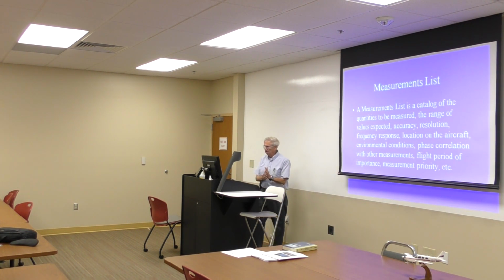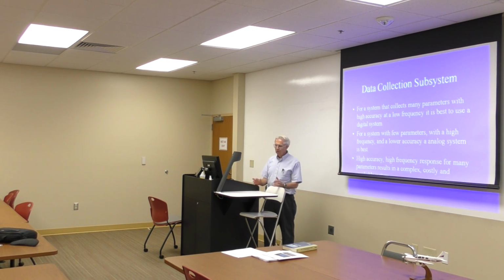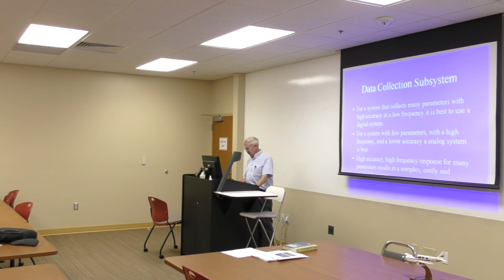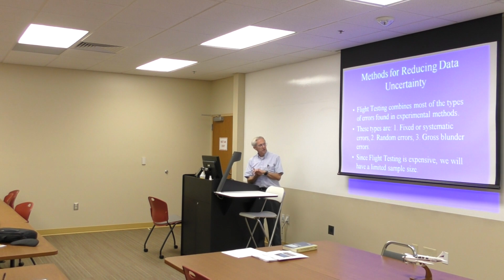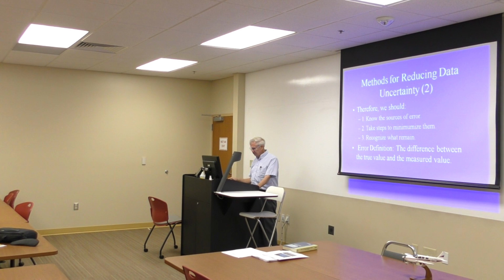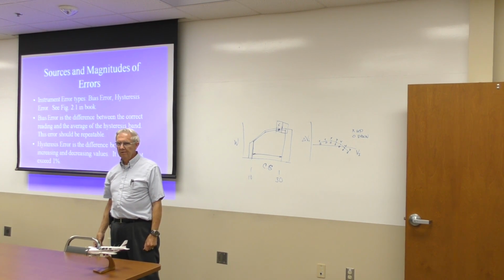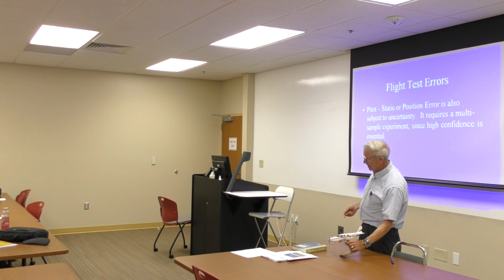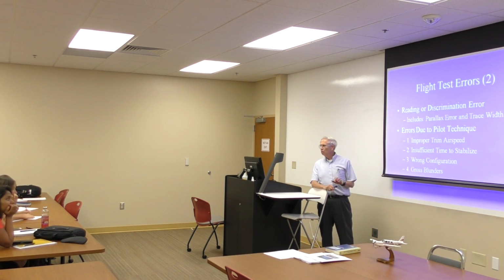Chapter 2: Methods for Reducing Data Uncertainty (Part 1)